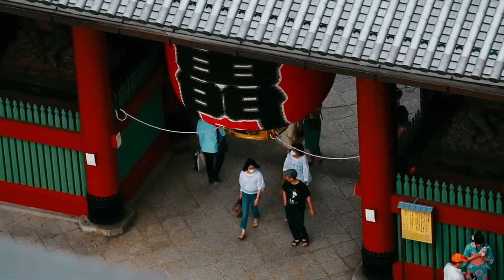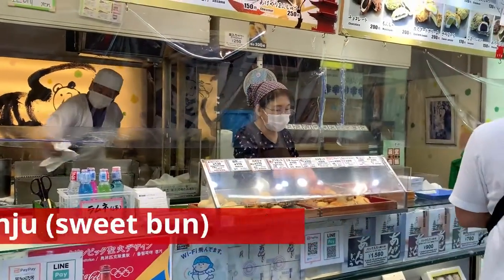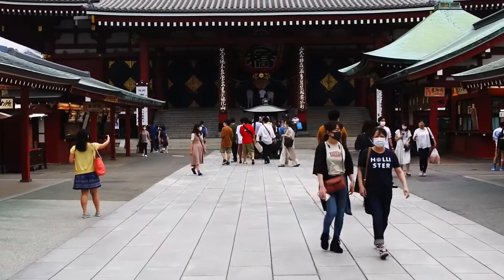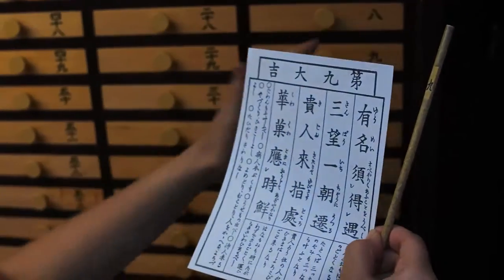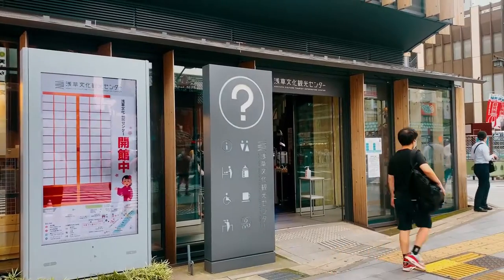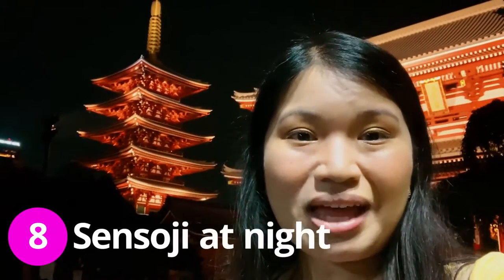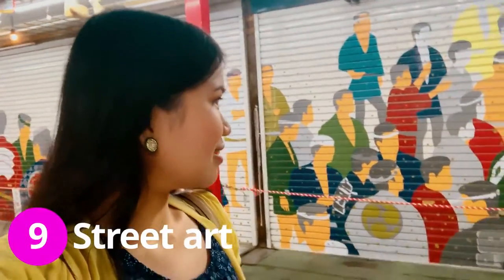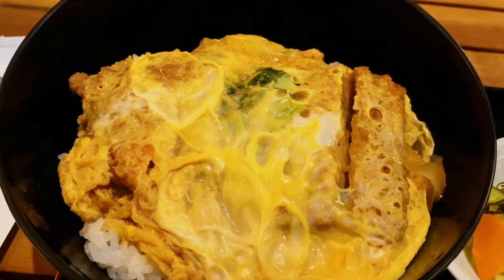ASAKUSA: Experience then traditional at Japan. TOP listed things can do near Tokyo's oldest temple.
Asakusa (浅草) is the canter of Tokyo's Shitamachi (literally ‘low city‘ ), one of Tokyo's districts, where an atmosphere of the Tokyo of past decades survives.
Asakusa's main attraction is Sensoji, a very popular Buddhist temple, built in the 7th century. The temple is approached via the Nakamise, a shopping street that has been providing temple visitors with a variety of traditional, local snacks and tourist souvenirs for centuries.
For many centuries, Asakusa used to be Tokyo's leading entertainment district. During the Edo Period (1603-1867), when the district was still located outside the city limits, Asakusa was the site of kabuki theatres and a large red light district. In the late 1800s and early 1900s, modern types of entertainment, including movie theatres, set foot in Asakusa.
Access
Asakusa is served by the Ginza Subway Line, Asakusa Subway Line, Tsukuba Express and Tobu Railways. It can also be accessed by the Tokyo Water Bus.
From Tokyo Station
Take the JR Yamanote Line to Kanda Station (2 minutes, 140 yen) and transfer to the Ginza Subway Line for Asakusa (10 minutes, 170 yen).
From Shinjuku Station
Take the orange JR Chuo Line to Kanda Station (10 minutes, 170 yen) and transfer to the Ginza Subway Line for Asakusa (10 minutes, 170 yen).